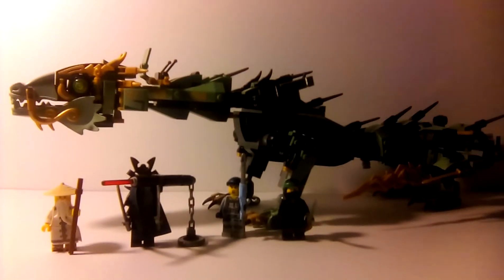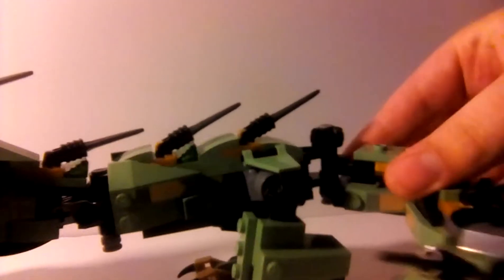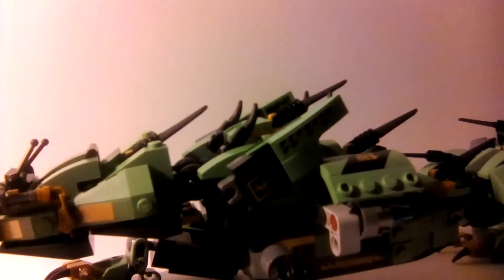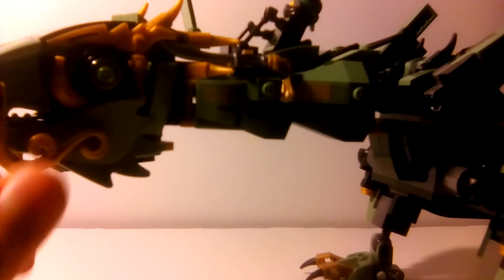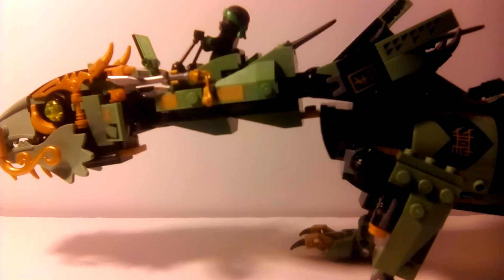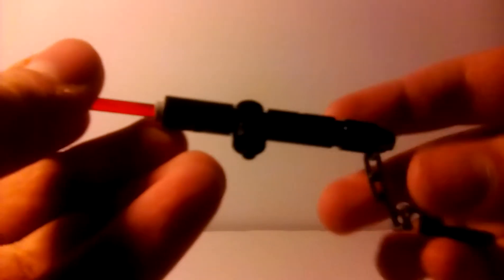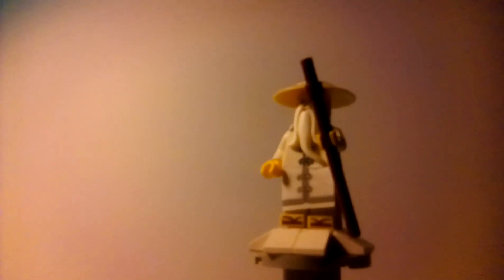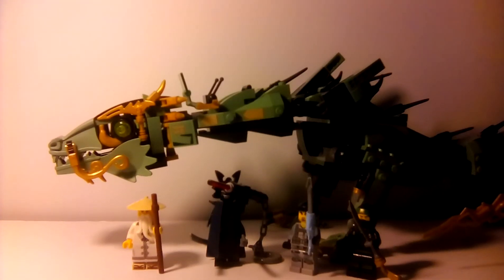LEGO 70612 Green Ninja Mech Dragon Set Review | LEGO Ninjago Movie Review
Set Number: 70612
Set Name: Green Ninja Mech Dragon
Pieces: 544
Price: $49.99
Minifigures: 4 (Lloyd (Green Ninja), Master Wu, Lord Garmadon, and Charlie)
Theme: The LEGO Ninjago Movie Wave 1